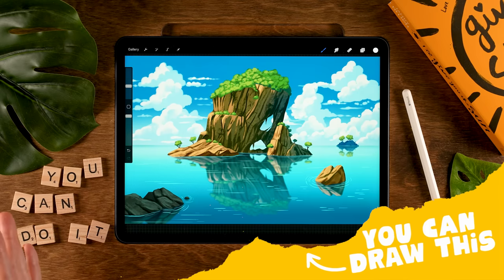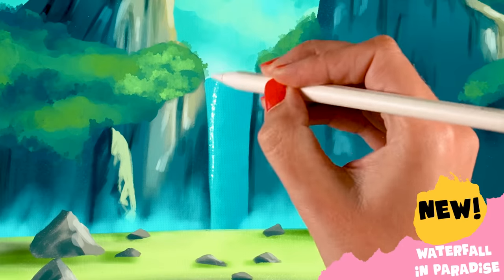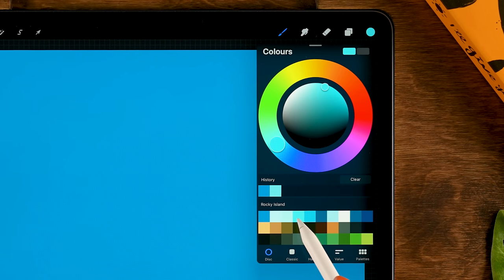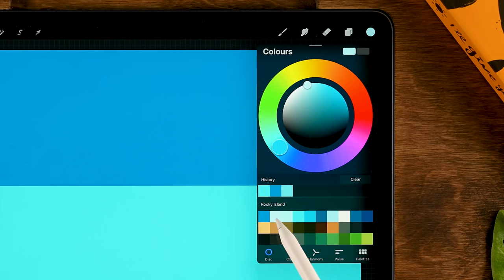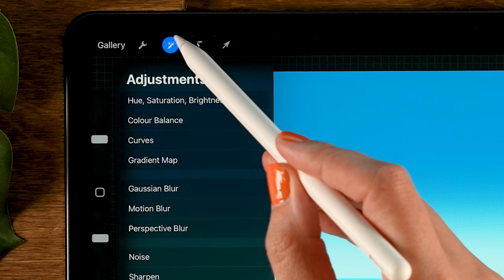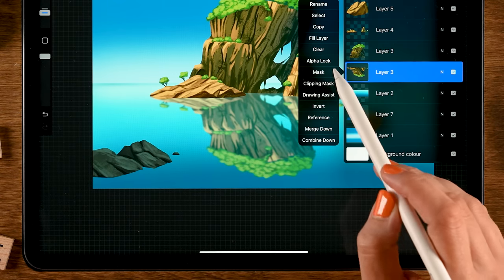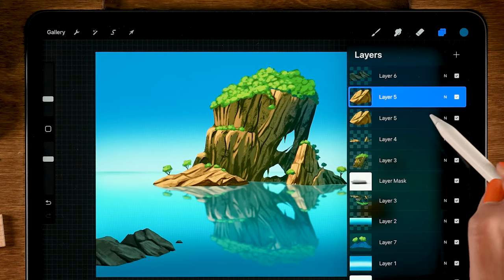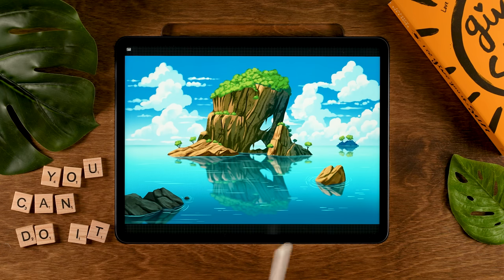You Can Draw This Rocky Island Landscape in PROCREATE - Step by Step Procreate Tutorial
Learn how to draw this water landscape in PROCREATE - step by step, with an easy to follow tutorial. With this easy to follow tutorial, you'll be able to create a stunning landscape painting on your ipad in no time!

If you're new to PROCREATE and want to learn how to create awesome landscapes, then this tutorial is for you! In this tutorial, you'll learn how to create this water landscape using simple, easy to follow steps.

00:00:00 Colors and Canvas Size
00:01:31 Water and Sky gradients
00:06:33 Flat Shapes
00:14:53 Add Texture to the Island
00:31:14 Painting Trees and Bushes
00:38:04 Making some Adjustments
00:40:05 Texturizing the other rocks
00:48:36 Reflections
00:57:31 Water ripples
01:01:50 Painting Clouds

I will walk you through the steps of creating this water landscape for beginners in Procreate. You can draw this landscape using free Procreate brushes only! I'll guide you through all the steps in this how to draw a water landscape tutorial and remember, if things are going too fast, just pause the video and take your time. I'm sure you can draw this landscape drawing in Procreate!

In this digital drawing tutorial for beginners you will be learning by doing! In this Procreate tutorial I will show you how you can create a stunning landscape painting on your iPad by following some easy steps. You will learn all about the basic features in Procreate, like alpha lock, layer clipping mask, layer mask and more! You don't need any experience with drawing or with Procreate to be able to follow this easy tutorial.

Let's keep in touch!

- Flo -